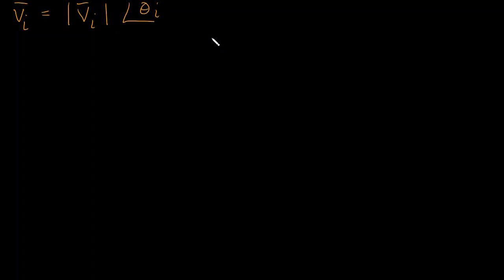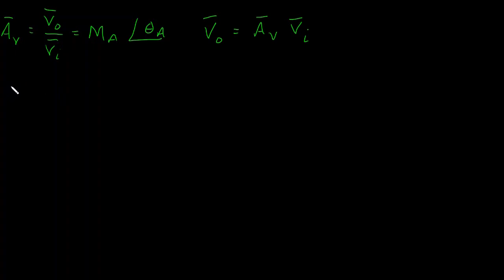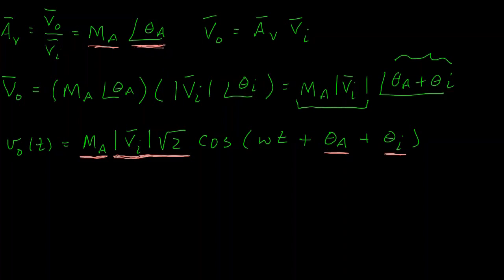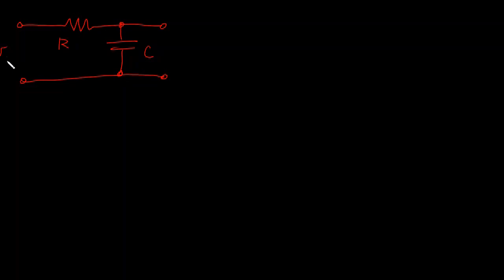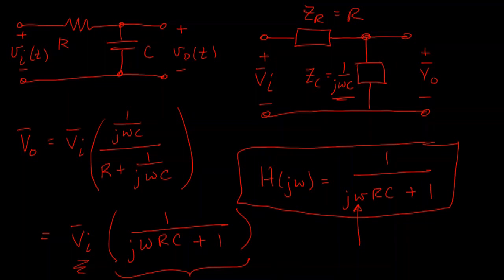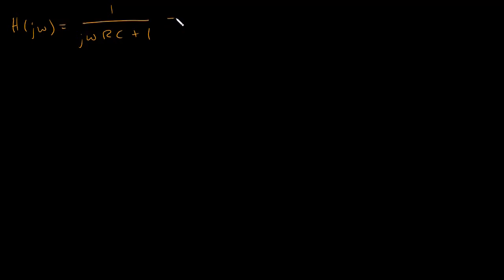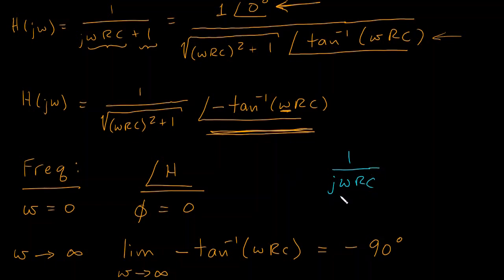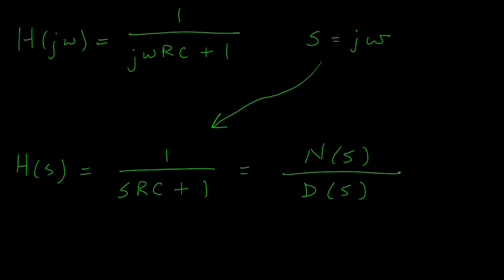EE2114 Sp20 - Lecture 01 - Voltage Gain Refresher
Initial refresher discussion for the voltage gain of a linear network and basic frequency response representation.